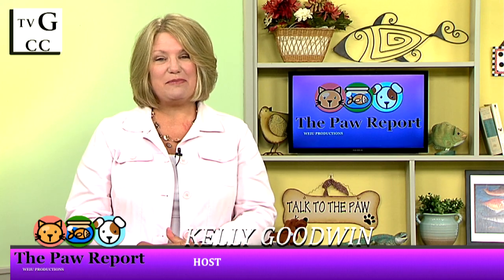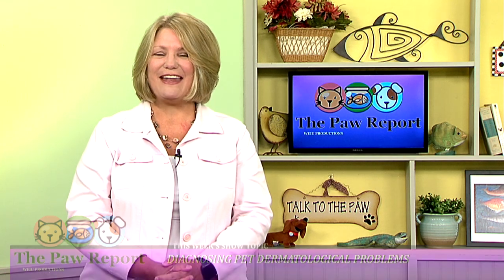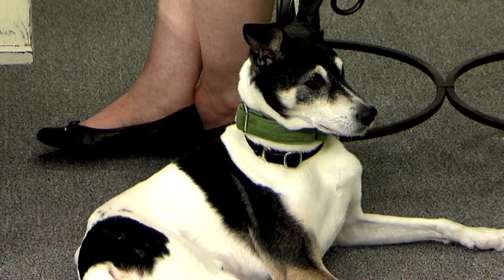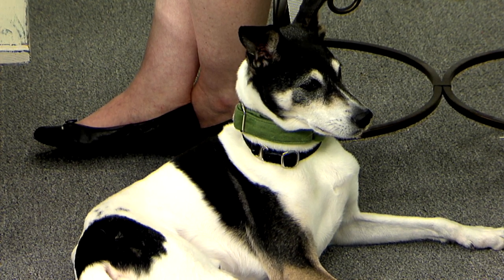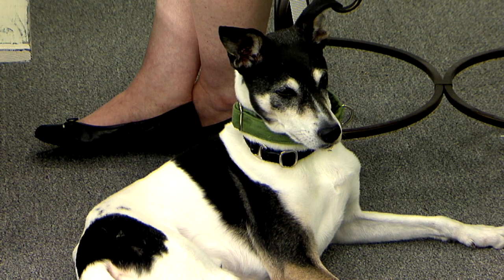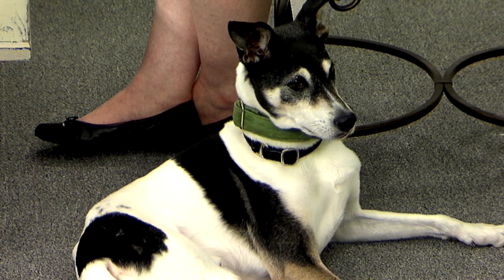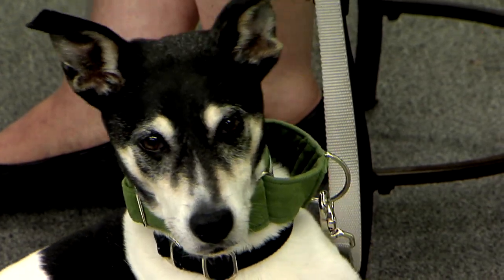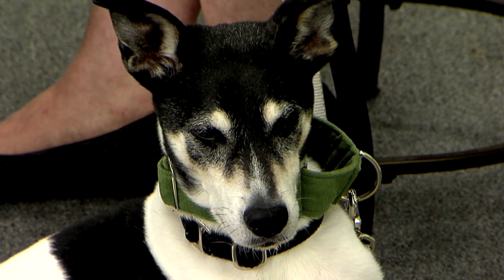The Paw Report, Episode 1202 - Diagnosing Pet Dermatological Problems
Dr. Bailey Brame of the University of Illinois Veterinary Teaching Hospital,
shares the causes and some remedies for pet allergies.